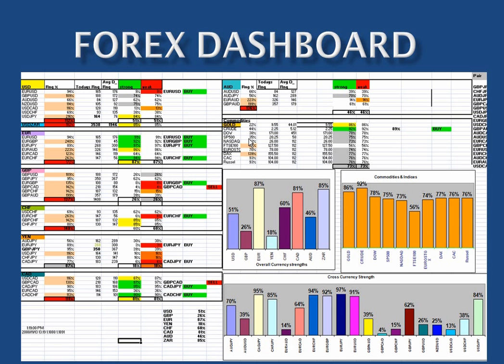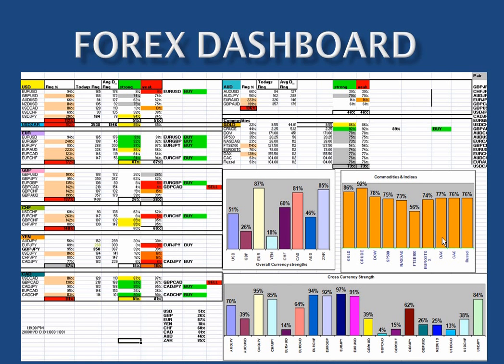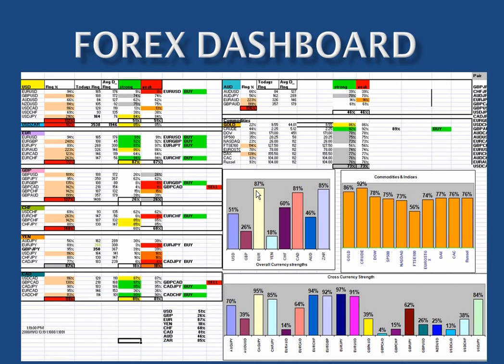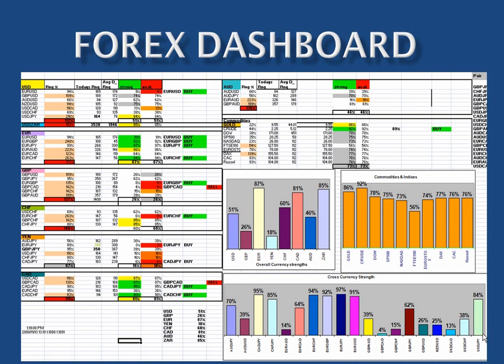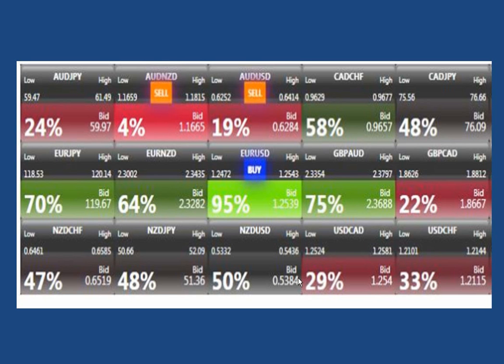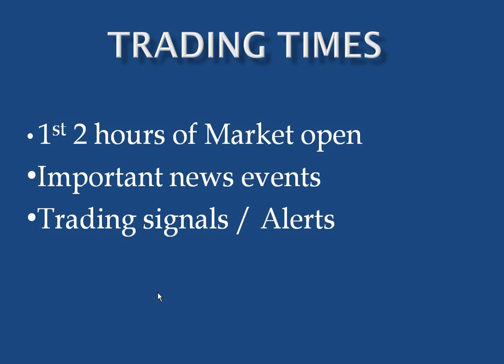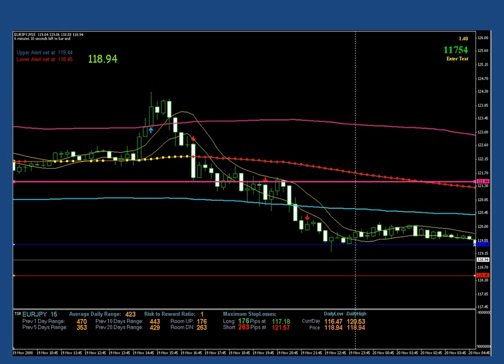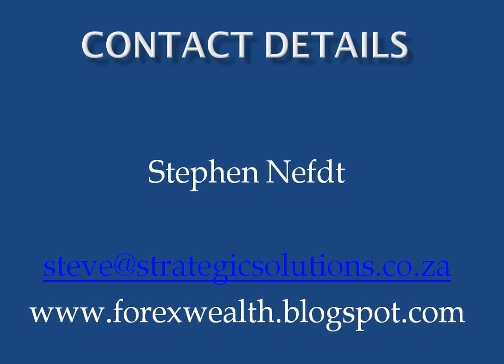Trade to win with the forex dashboard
Summary of trading methods used with the forex dashboard